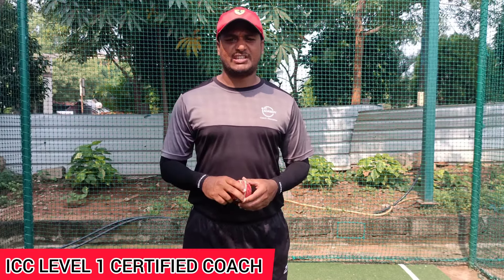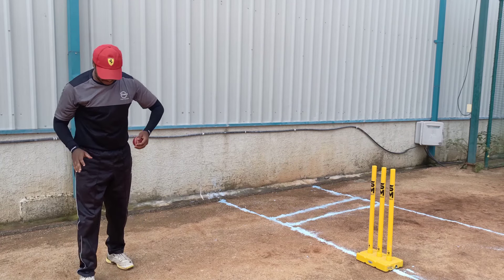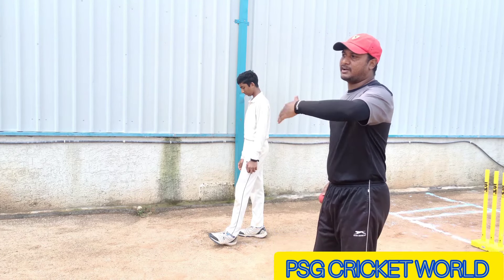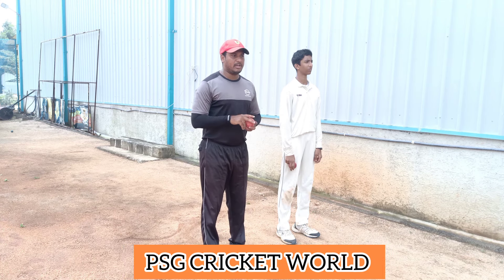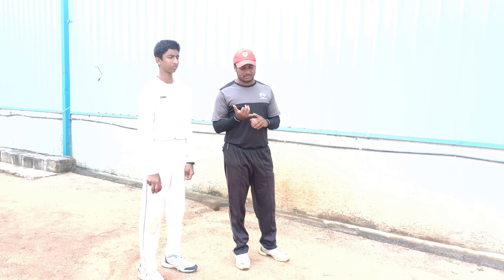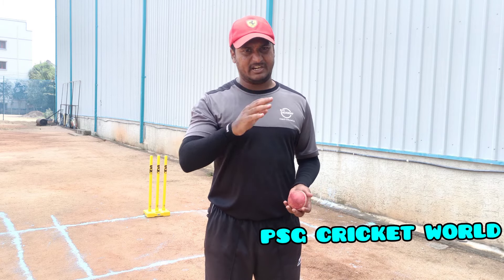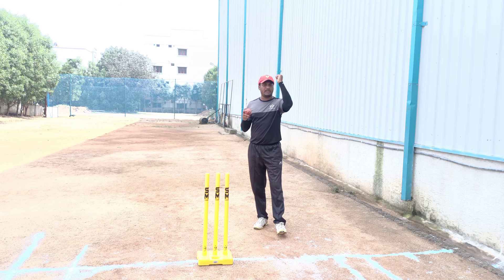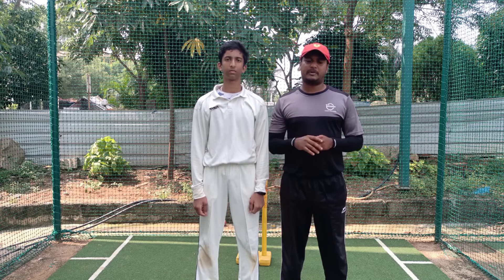how a fast bowlers run up should be?Explaind in telugu.u wil get ful clarity after watching my video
if u want to bowl 140 or 150kmph then we need to have good neat and clean run up. I have covered almost all the points